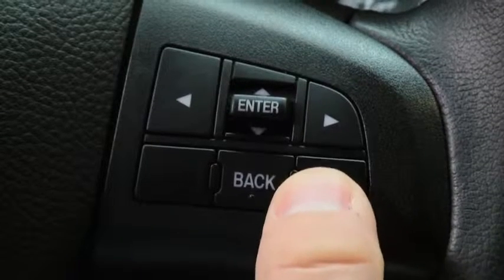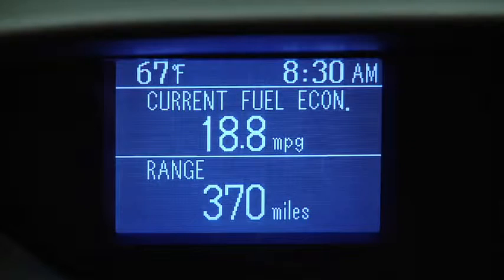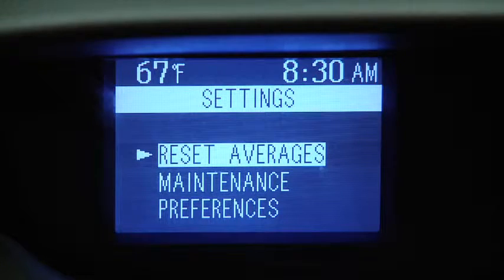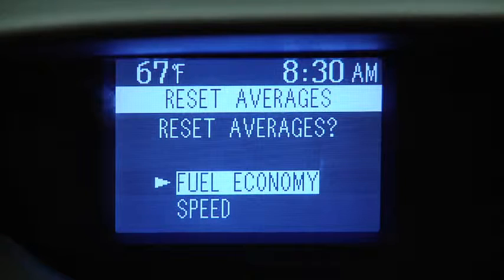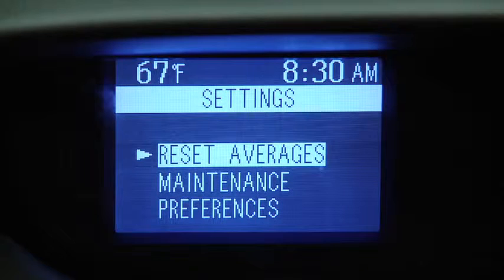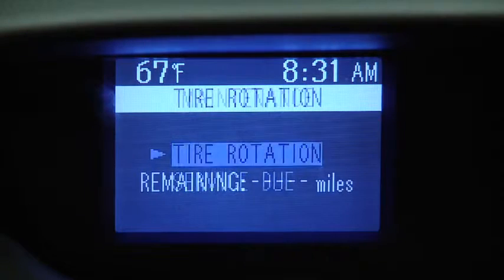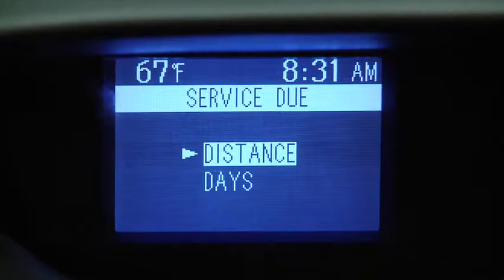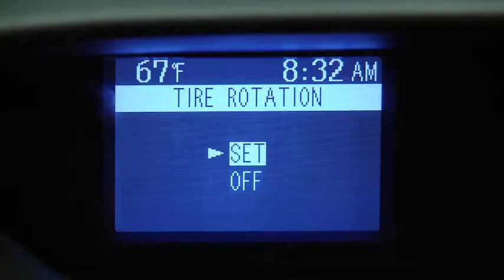2011 Mazda CX 7 Features MULTI INFORMATION DISPLAY